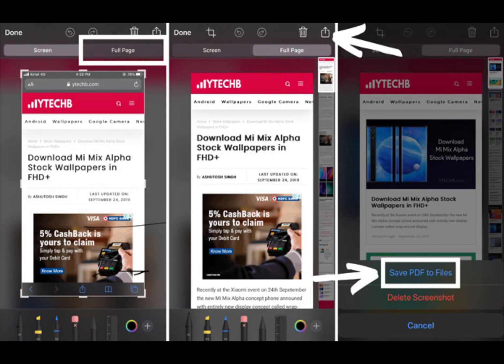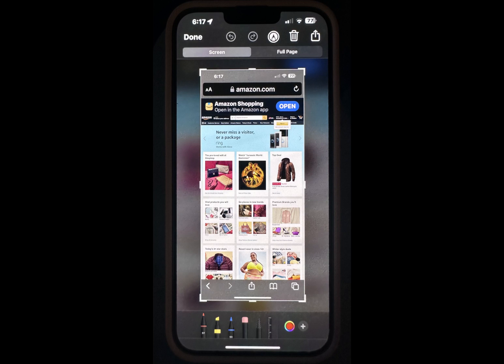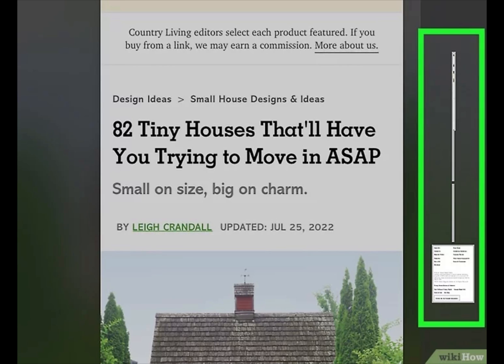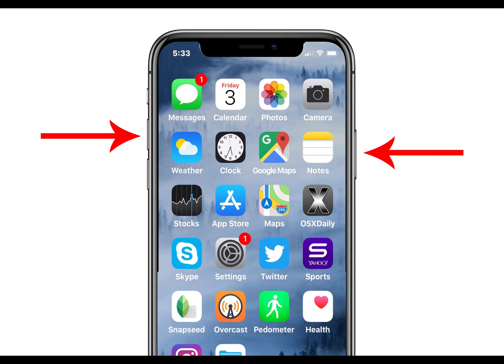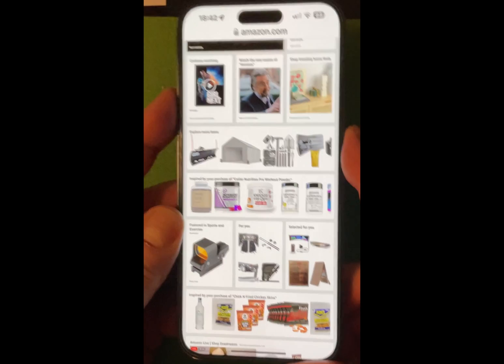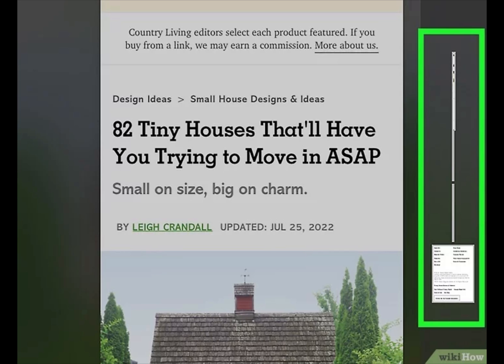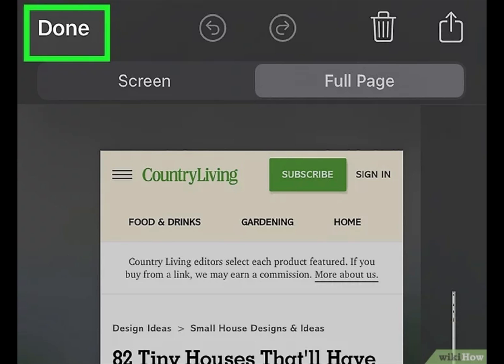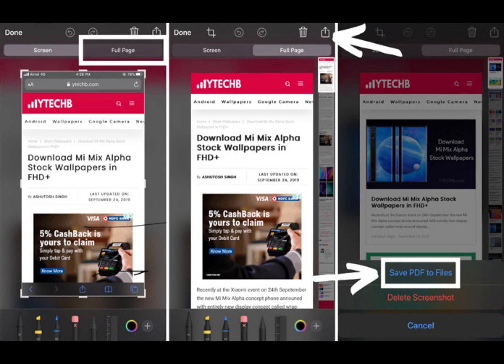How to make scrolling screenshot on ios Electronics and gadgets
Scrolling screenshot ios

Are you looking for a way to make a scrolling screenshot on your iOS electronics and gadgets? Look no further! In this video, we'll teach you how to make a scrolling screenshot on your iPhone and iPad using a few simple steps.

Scrolling screenshots are a great way to capture entire pages or screens of your iOS device. They're also a great way to capture important information or screenshots of your device in action. In this video, we'll show you how to make a scrolling screenshot on your iPhone and iPad using a few easy steps. So don't wait any longer, and start capturing all the amazing moments on your iOS device!